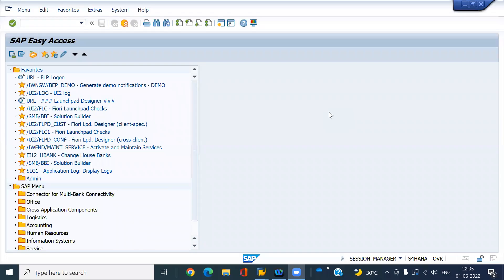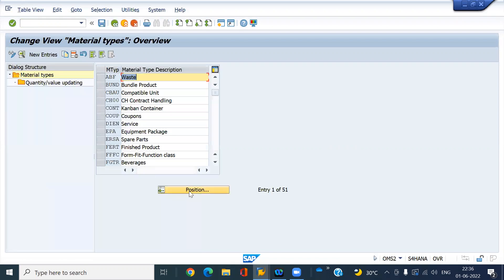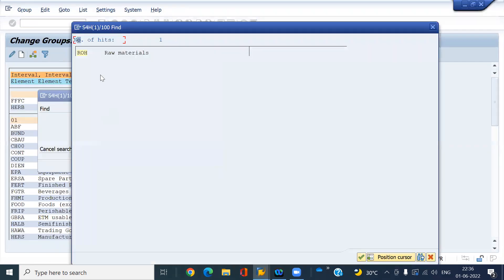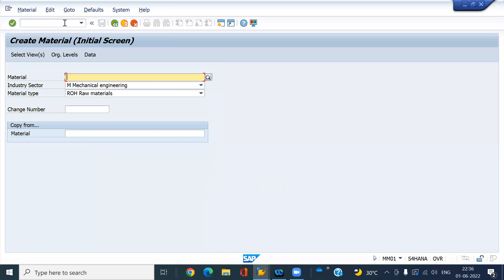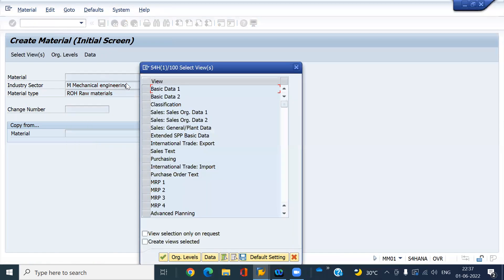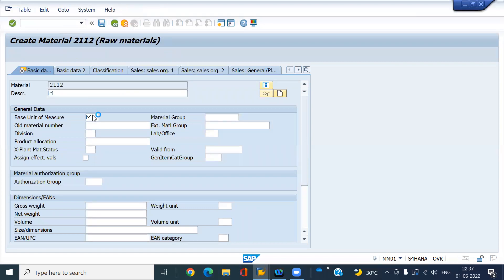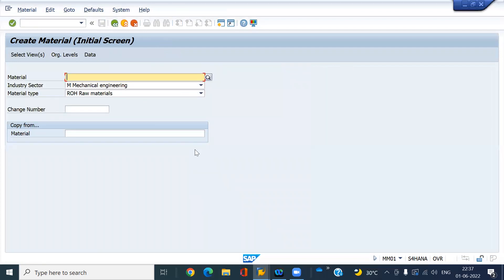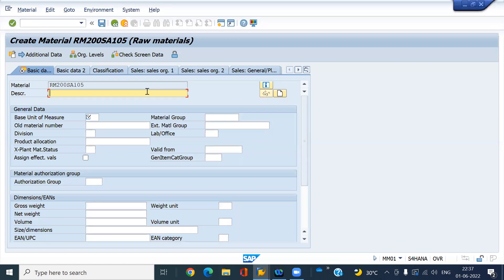Create a material master with your own number in SAP MM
Create a material master with your own number, even if you have created an internal number range for that particular material type.